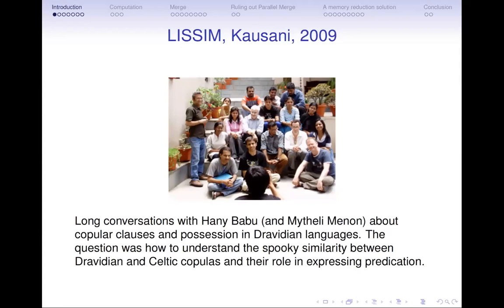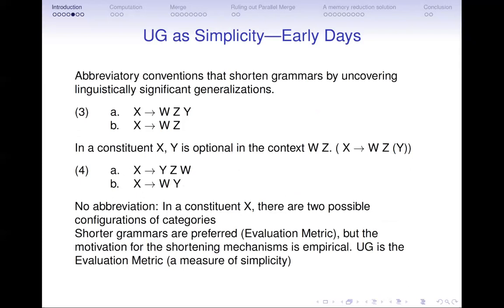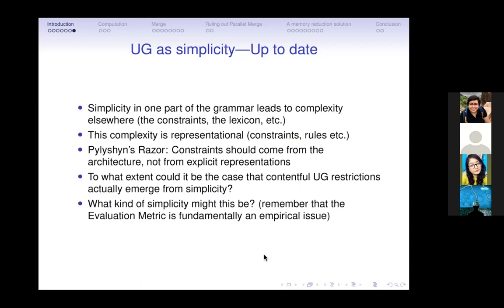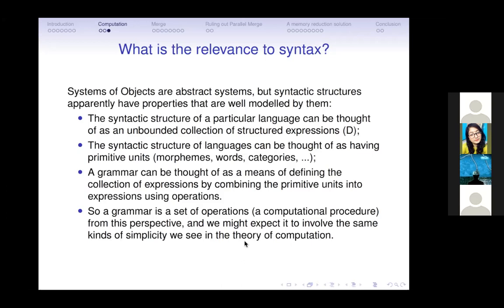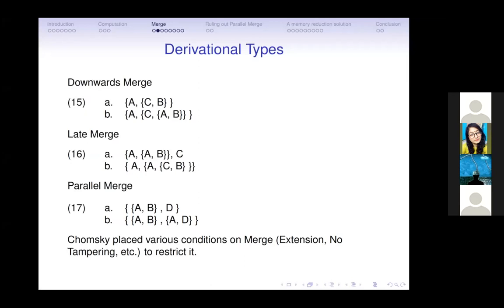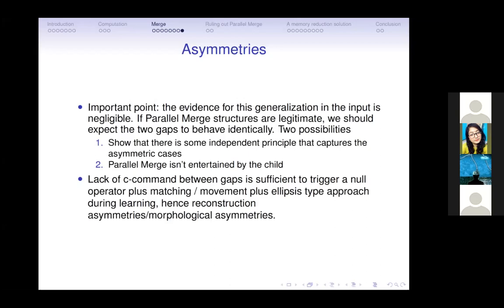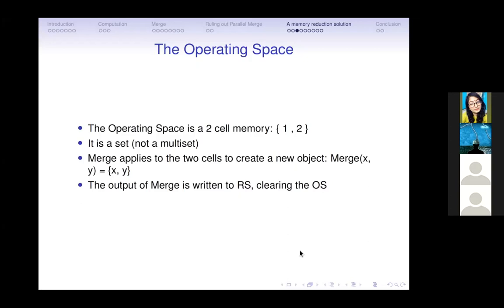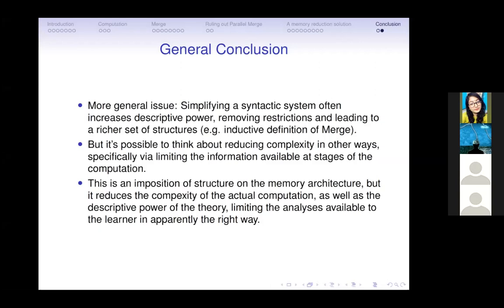Simplicity and Restrictiveness in Syntax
David Adger's talk at the Language and the Problems of Justice Conference In support of Hany Babu held on 23 July 2021